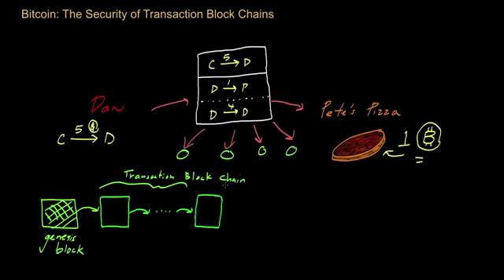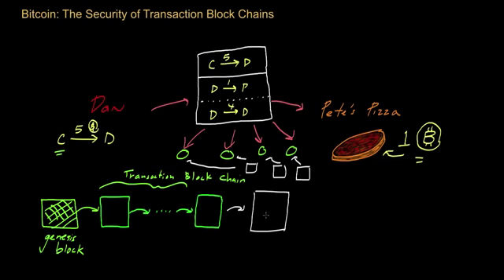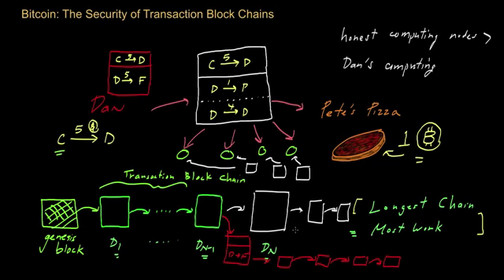Bitcoin The security of transaction block chains 09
Want to learn Building Blockchain and Cryptocurrency from scratch in a fun, step-by-step and pragmatic way? Watch this tutorial and get started.